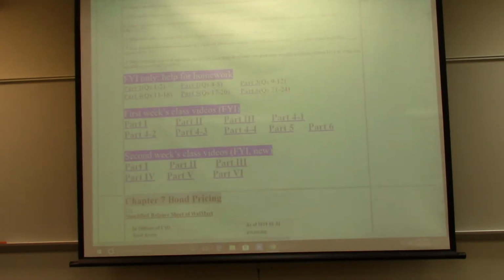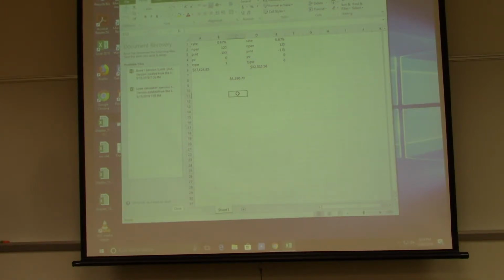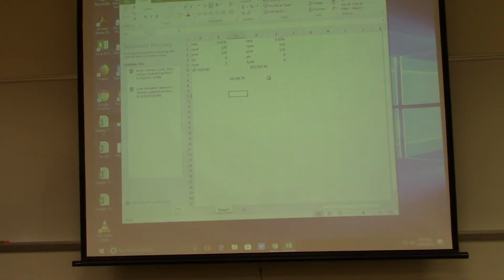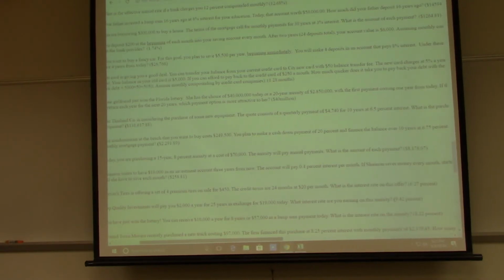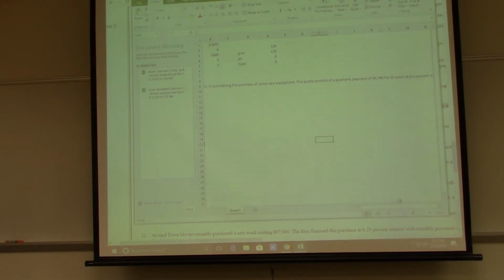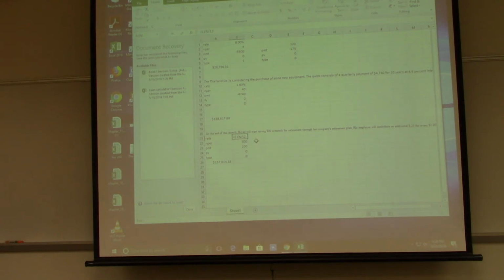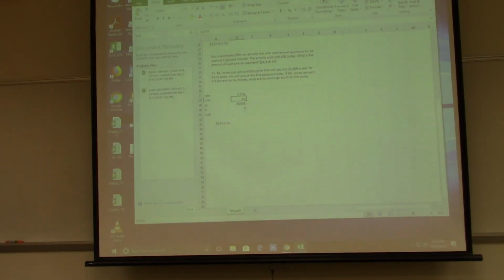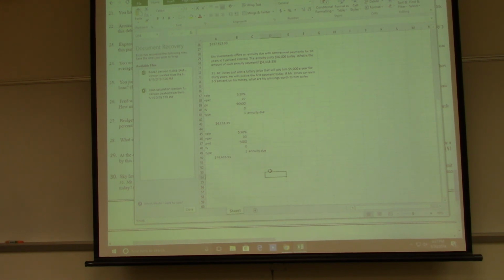fin301 week2 Monday Part i 2019 summer